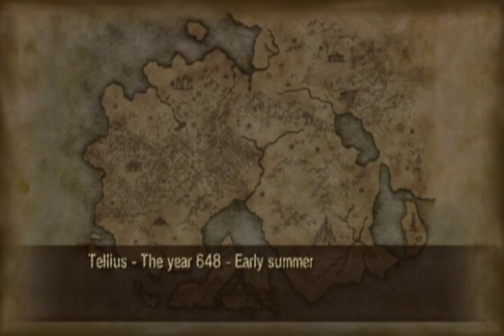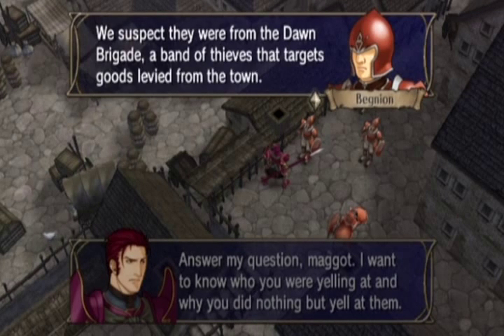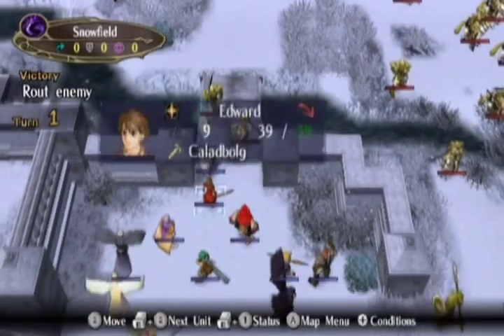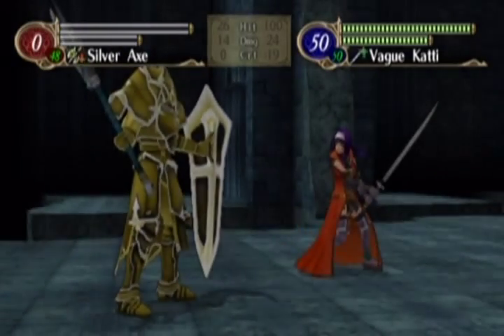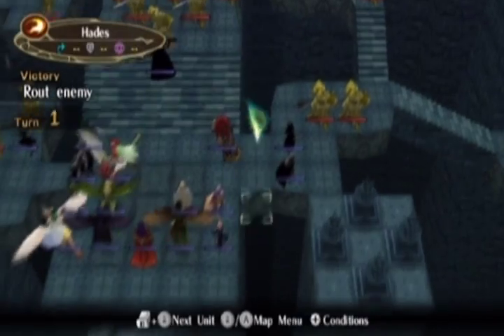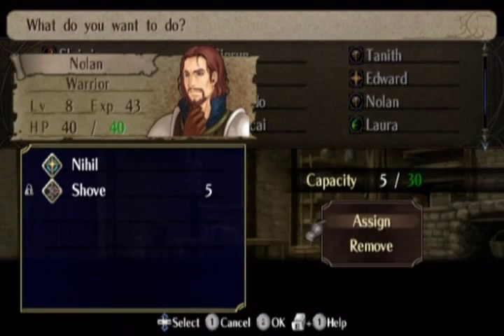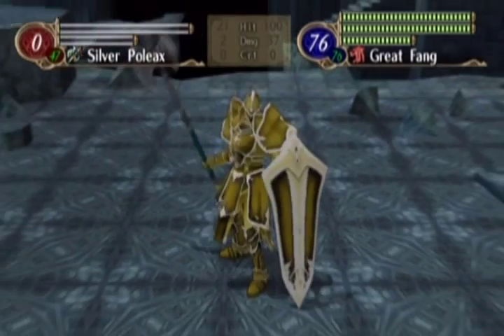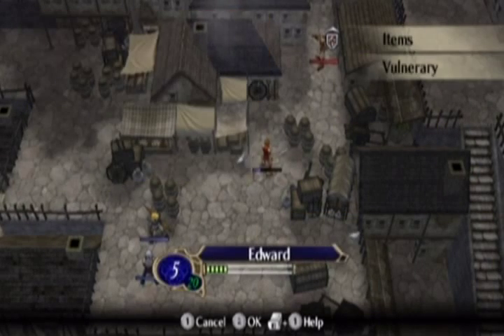Fire Emblem: Radiant Dawn Review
Hello, Peter_47890 here and welcome to my personal review of Fire Emblem: Radiant Dawn.  After doing a review of Fire Emblem: path of radiance, I thought I should follow suit and do a review on its sequel.  Now for this game I was probably pretty hyped for this game when I heard it was getting released to North America and I have to say the game didn't disappoint me in a few aspects. Fire emblem: radiant dawn is probably my most played game that I have on the Wii. I probably replayed that game about 3 times and that game is probably one of my favorite games on the Wii. But do I feel it as good as Path of Radiance? Well let's find out by reviewing the game.

Fire emblem: Radiant Dawn is a grid based srpg with a phase turn system. Took me about 45 hours to complete the game, though there is incentive to do another playthrough of the game with extra cutscenes giving more detail about the overall storyline.

Developers: Intelligent Systems
Publisher: Nintendo
Platform: Nintendo Wii

This is also a direct sequel to Fire emblem: Path of Radiance.

Pros:
- Fantastic srpg mechaincs with old mechanics from Fire emblem: path of radiance returning with a few additions and revisions which improve the experience
- Great battle animations
- epic moments in a playthrough of the game

Cons
-support convo being gimped in the character development department
-biorhythm is more annoying here

Summary:

Overall, Fire emblem: radiant dawn is a great game though there is a good amount of flaws to it.  But even with the flaws, I still say that I simply love this game. I love just how big the game can get in terms of both the overall story and gameplay wise. I love how the overall stories have a conflict that revolves all of Tellieus and how in part 4, overall scope of the story gets even bigger.  I love how the map design throws you even more enemies than they did in Path of radiance. I love the 3rd class change system as it really feels like the character in path of radiance is getting stronger. Overall, I just love how massive Fire emblem: radiant dawn can get. The glorious animations of the game also really give Radiant dawn a faster flow than Path of radiance.  There are glaring flaws to it, such as support convo getting gimped in terms of character development, the overall story fluctuate from meh to good to meh again, and I do find it annoying how the game split up your party. And also, Radiant Dawn is a game which you need to play the previous game to enjoy fully. You can play the game without playing the prequel but it won't really be a complete package. But overall, I say this game was a blast for me to playthrough.

wow, this is my longest review yet.